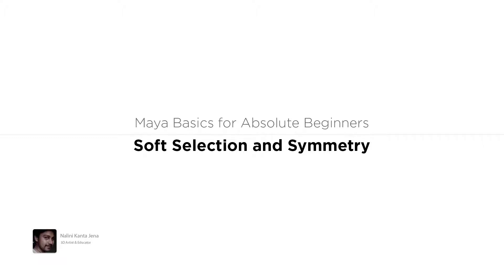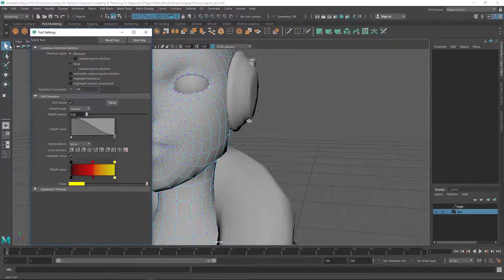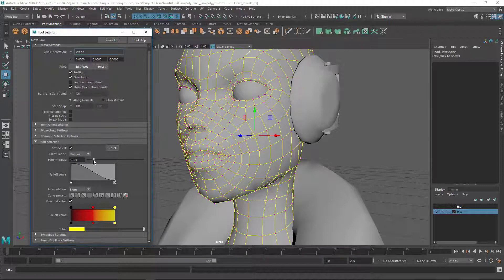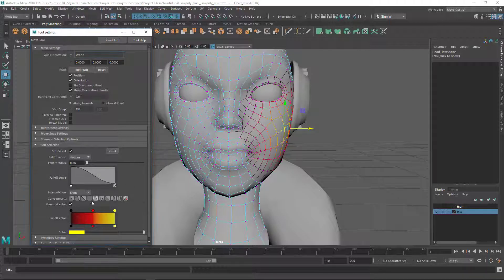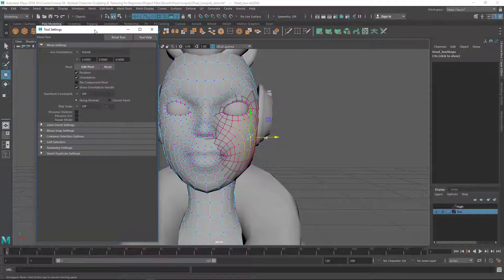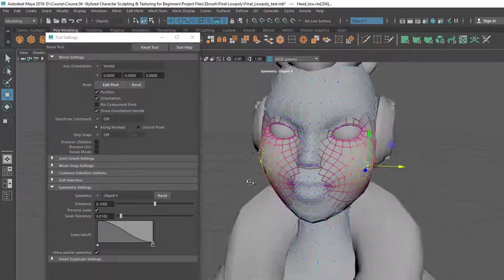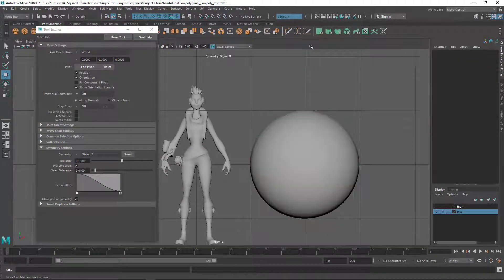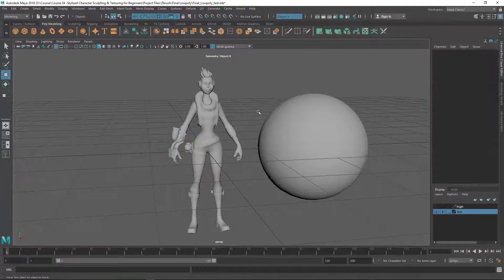Maya For Beginners : Soft Selection and Symmetry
Learn Maya Basics. If you are a beginner who wants to learn Maya for the first time then this is the perfect video.
In this video you will be learning how to use Soft selection and symmetry in Maya.
Nalin